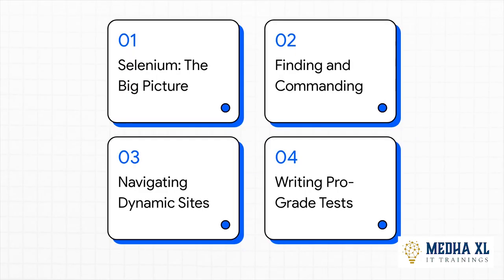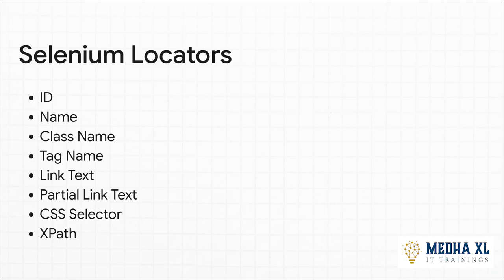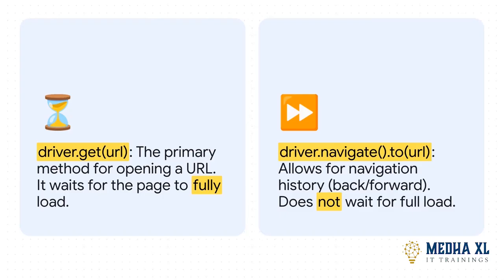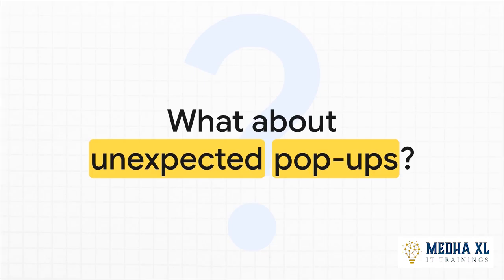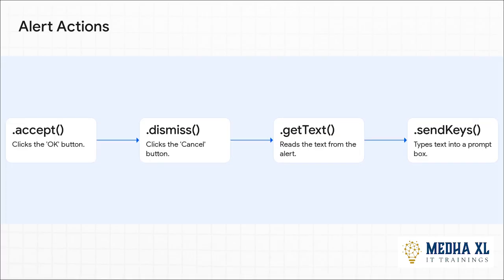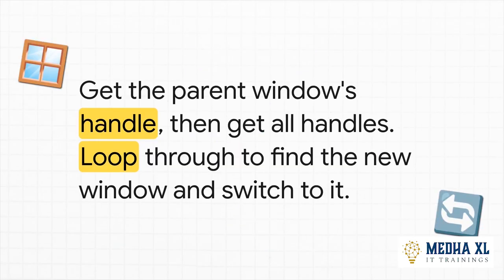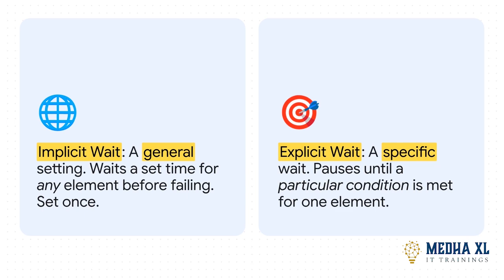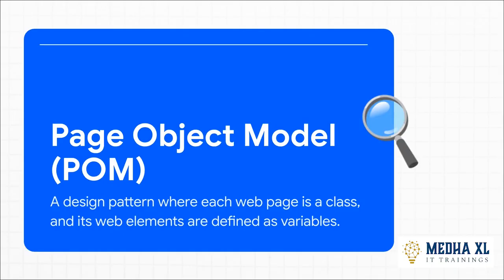Selenium with Java Interview Questions | Essential Q&A for Test Automation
Preparing for a Selenium with Java interview? 🚀 This video series covers the most essential interview questions that every QA engineer, SDET, or automation tester should know. We’ll break down both theory and practical scenarios to help you answer with confidence.

🔹 Core Selenium with Java interview questions
🔹 Hands-on explanations with real examples
🔹 Best practices for writing automation scripts
🔹 Tips to showcase problem-solving and debugging skills

By the end of this session, you’ll be equipped with the knowledge and strategies to stand out in your automation interview.